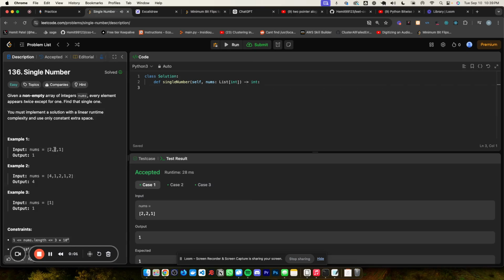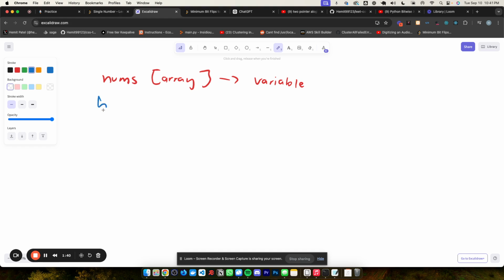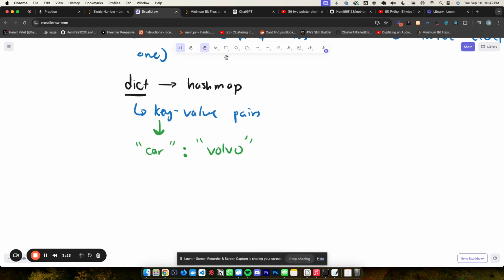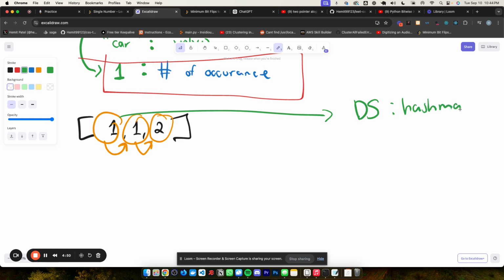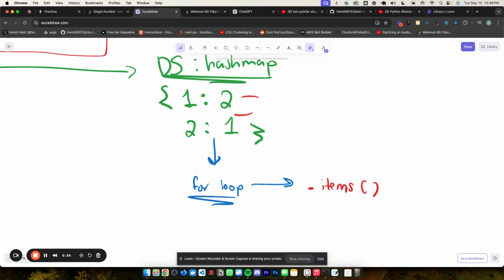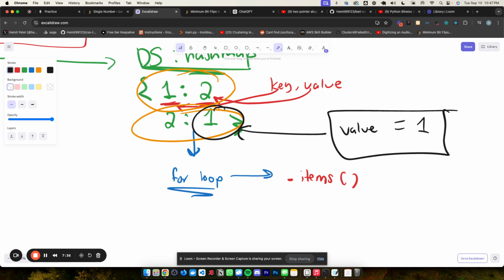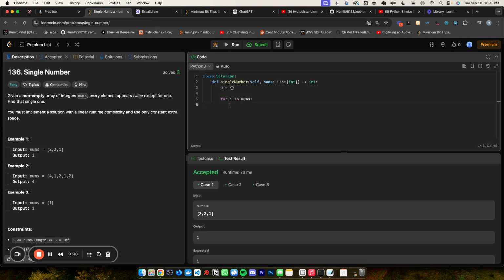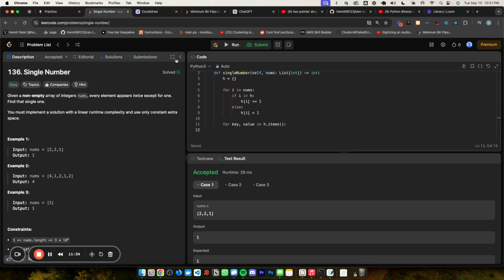Solving LeetCode Question 136 Single Numbers 🧩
Today, I tackled an easy LeetCode question called 136 Single Numbers. The task was to find the single element that appears only once in an array where all other elements appear twice. I explained the concept, demonstrated how to use a dictionary (HashMap) to solve the problem efficiently, and successfully coded and submitted the solution. No action requested from viewers.